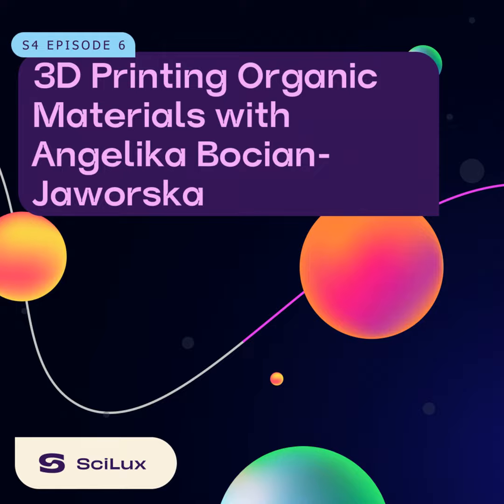Season 4 - Episode 6 - 3D Printing Organic Materials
What if we just used the soil that is on your plot instead of bringing the building materials from somewhere else? Doable? Angelika Bocian-Jaworska, the founder of Äerd Lab, convinced us that this is going to happen. Right now Angelika focuses on developing the right sustainable materials, but the future is hers - she wants to 3D print your next house.

USEFUL LINKS